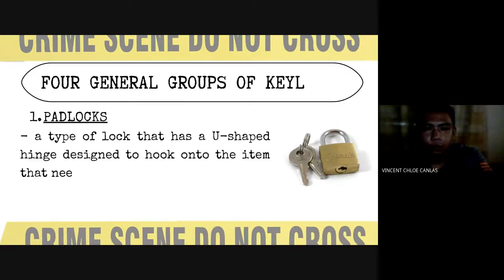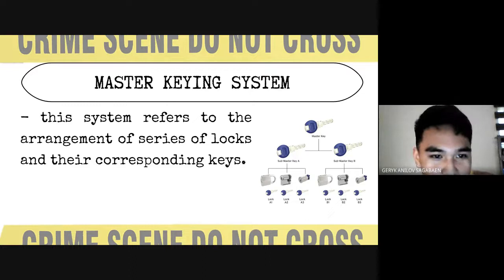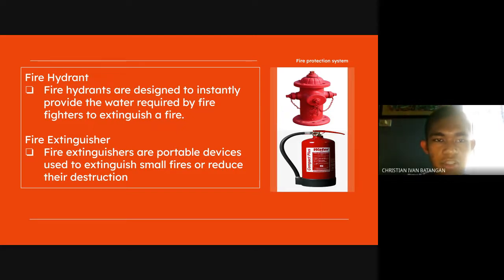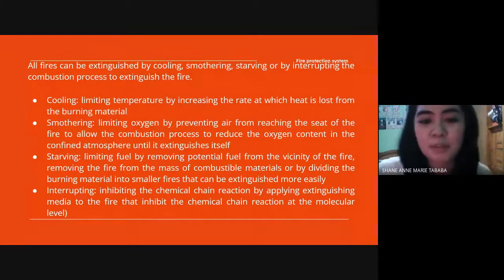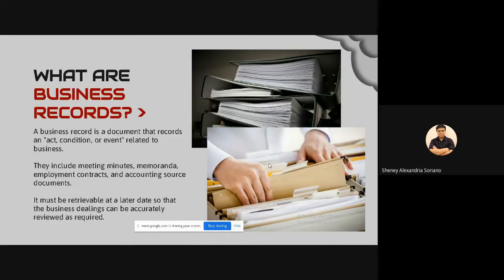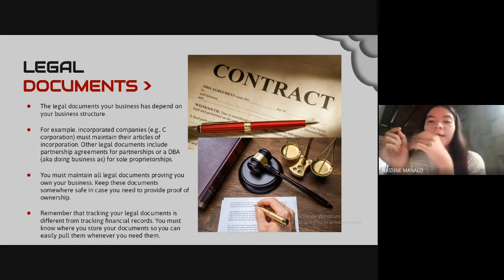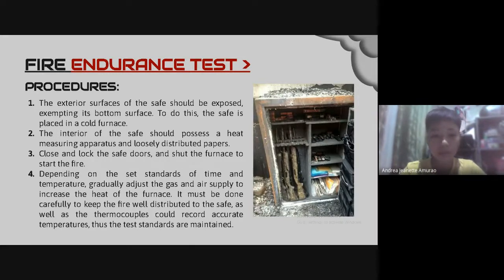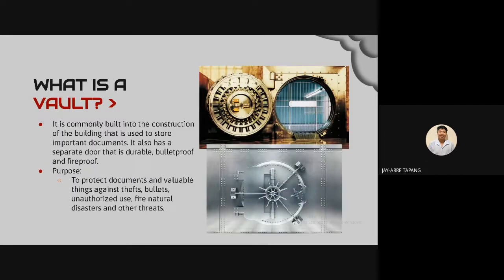PROTECTIVE LOCKS | FIRE PROTECTION | DOCUMENT SECURITY